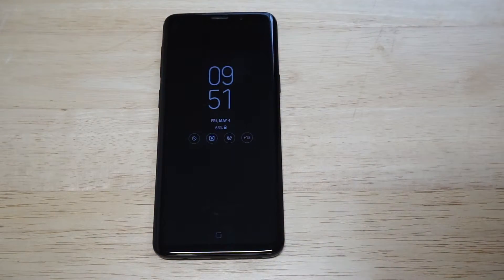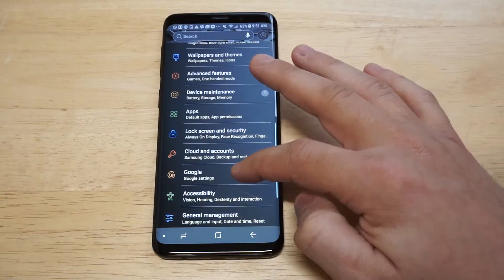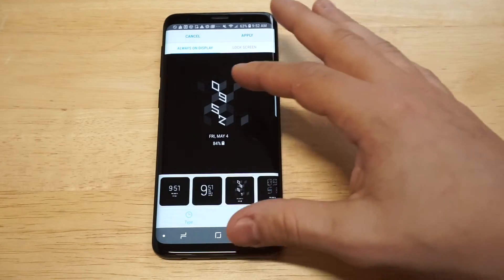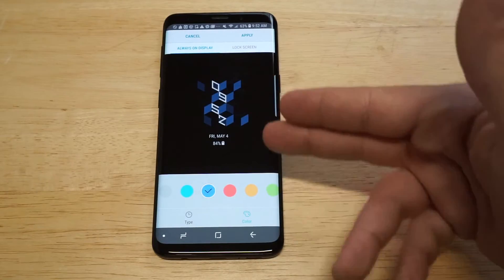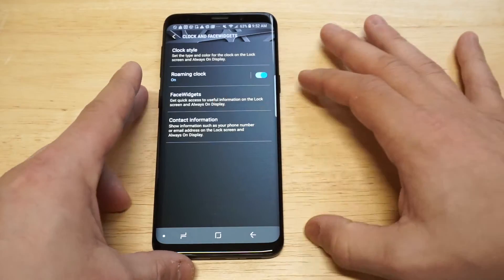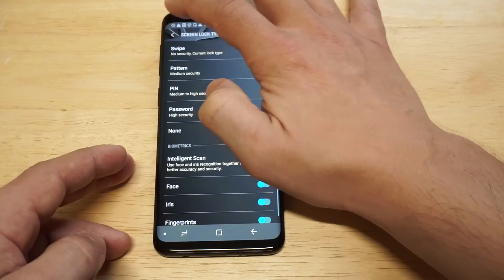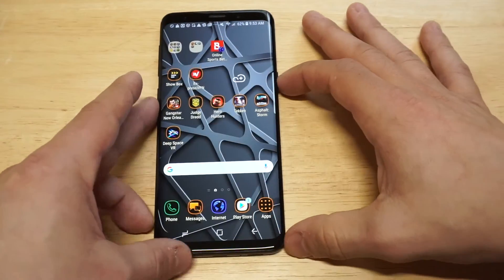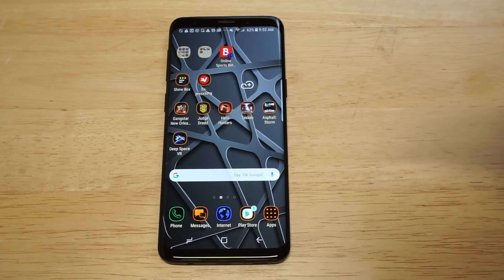Samsung Galaxy S9 How To Change Always On Display Clock - Fliptroniks.com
For how to change always on display clock for samsung galaxy s9 follow our above listed tips.